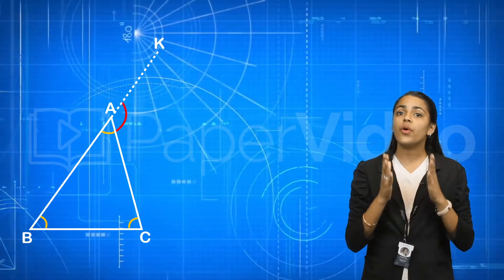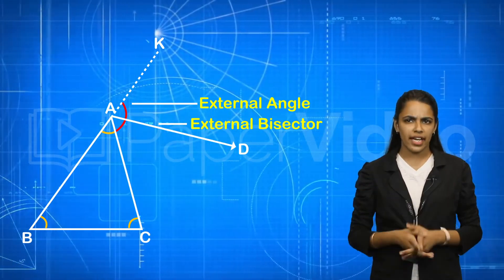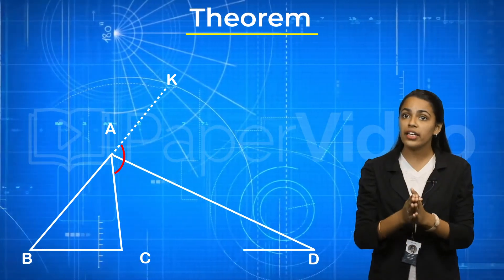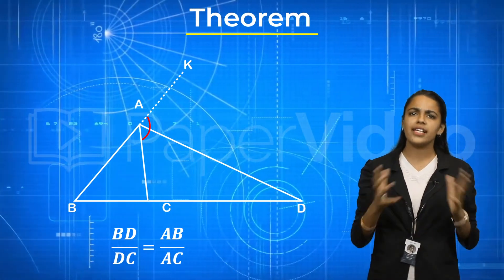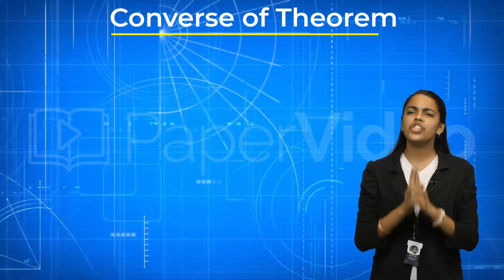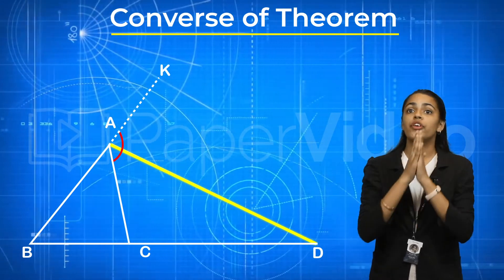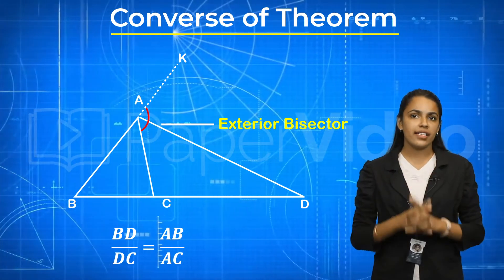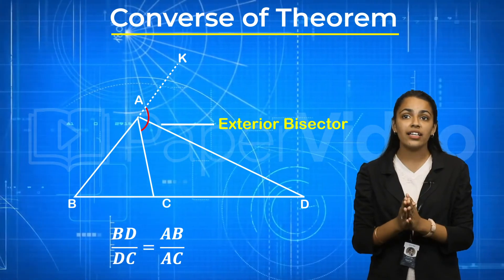External Bisector of an angle and its converse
In this video, we will learn about the External Bisector of an angle and its converse in detail